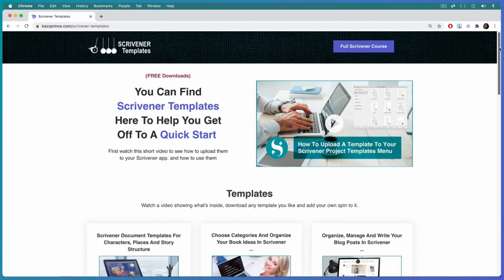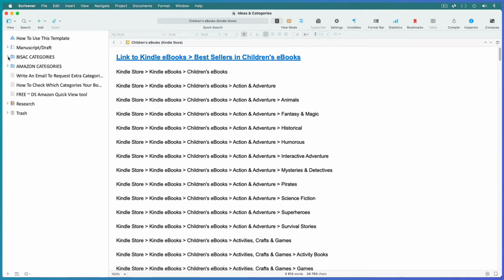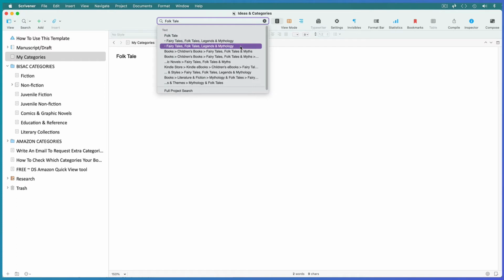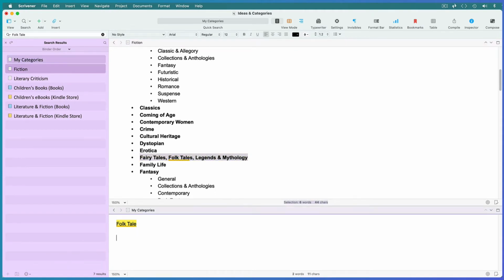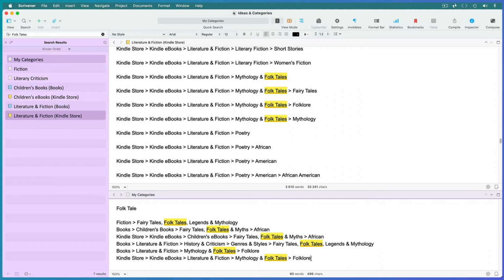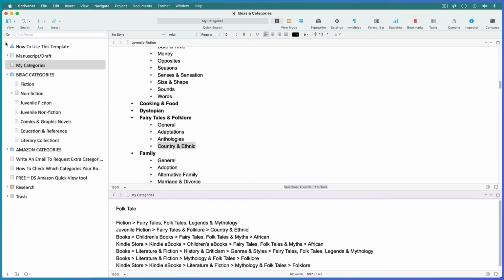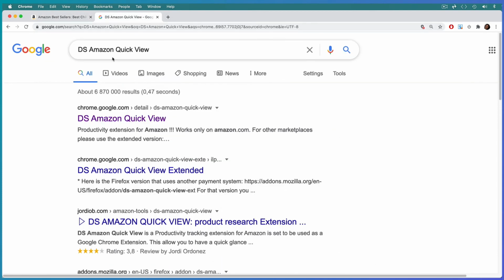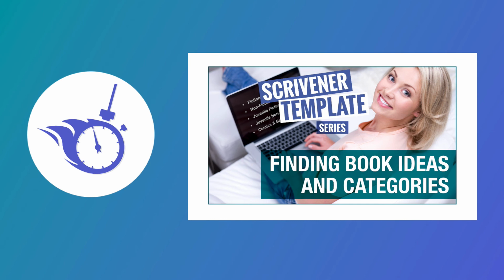Finding Book Ideas And Choosing The Best Categories For Them | A Scrivener Tutorial And Template.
How to use Scrivener for finding great book ideas and choosing KDP categories and BISAC categories for them.

In this training I am going share my Scrivener category selection template with you and show you how to use it to research book ideas and select the best categories for your books using the information in the template and Scrivener’s search function.

There are 2 distinct lists of categories to choose from when you upload a book to Amazon KDP:
The BISAC categories which you find the upload menu inside KDP but you only get access to this menu when you are actually uploading a book, so I’ve created a list that you can browse through comfortably in Scrivener.
Then there are Amazon’s browse categories lists which are based on what people are actually searching for. I have created a list from the categories lists in the left hand sidebar of the bestselling pages for each category on Amazon.

In this training I show you how you can use these lists to browse for ideas to write about or to find the right category for a book you have already written.